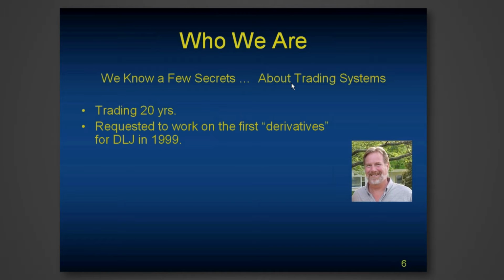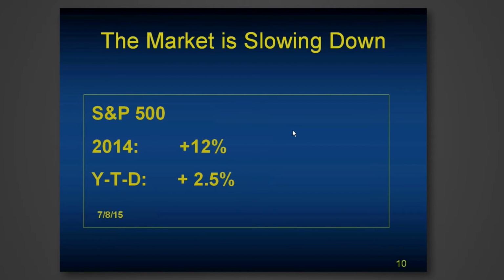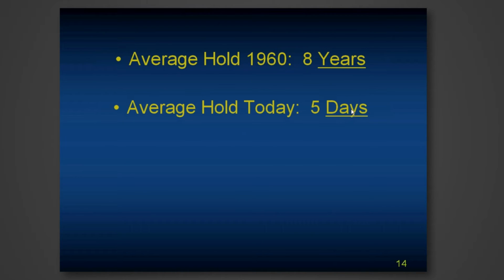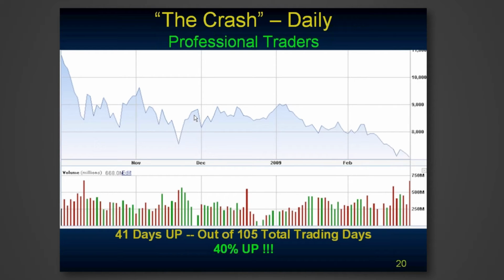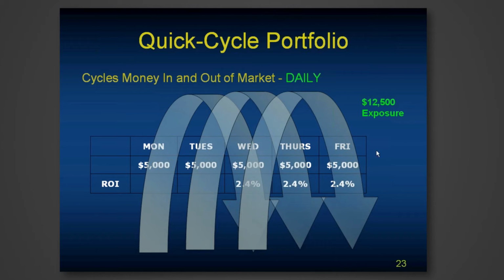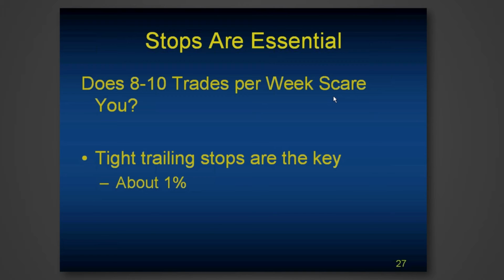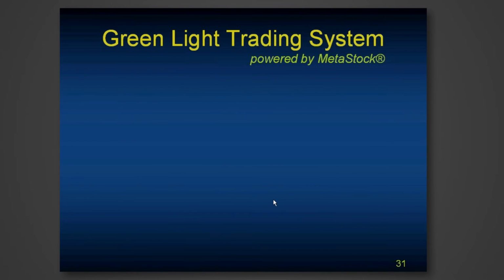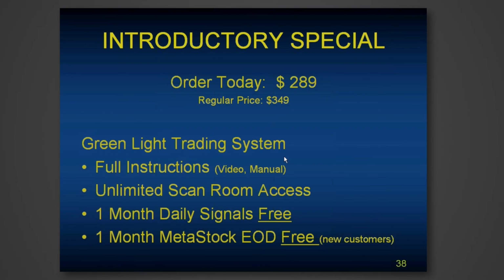Finding the Gains in Today's Market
Presented on 7/30/15 by Roy Swanson
Almost 5 straight months of a "sideways" market has most traders frustrated.

Learn about a new approach that has produced gains throughout this choppy market.

Veteran trader Roy Swanson and bestselling author of "Read-This-First: Before You Buy Stocks" will talk about a 7-step approach to "tighten up" RMO to trade cracks in the current market (or any market) for consistent gains.

For the first time, here is what Roy will show you:

Use 2 very simple "Safety Switches" on top of RMO for winning trades...even during these current choppy markets
How, in just a few minutes, we scan recent trading data that, on average identifies 3 to 4 high probability signals every day
Why some of the accuracy of trusted trading tools and indicators has dropped and...WHAT YOU NEED TO DO ABOUT IT NOW
Target 3 percent gains in 3 days, while minimizing risk with our "unorthodox" money management system (hint: The Las Vegas Casinos maintain their edge this way).
Register now and spend 45 minutes with Roy Swanson and come away with new knowledge that can immediately improve your trading.

About the presenter: Roy Swanson

The host, Roy Swanson, is a veteran trader and math geek. He started trading at the dawn of the online brokerage era, and was even asked by DL&J if he wanted to work on derivatives, back when they first became popular in the late 1990’s.
Roy has consulted for some of the best-known names in the trading strategy world (and still does). Last year, he decided it was time to turn his no-nonsense, professional approach to trading into tools that average traders could use – at SteadyTrader.com.